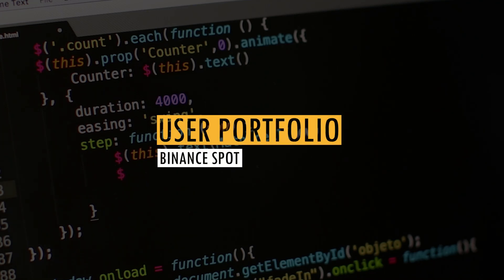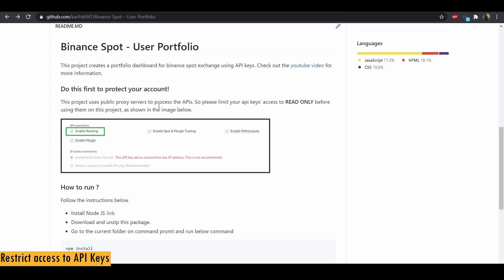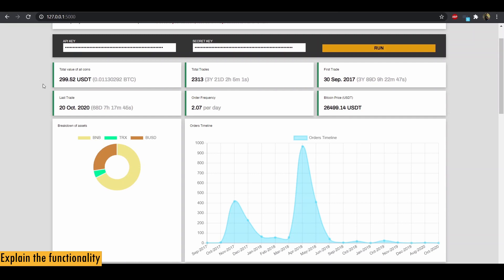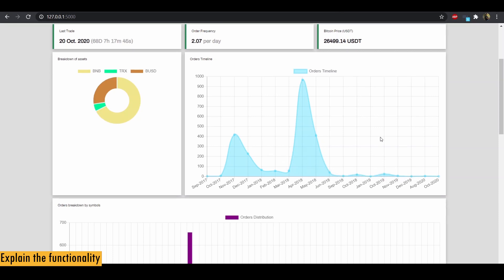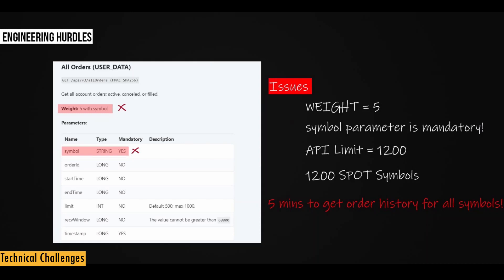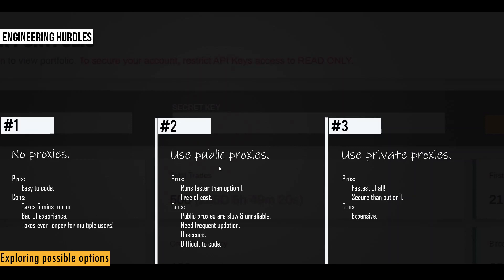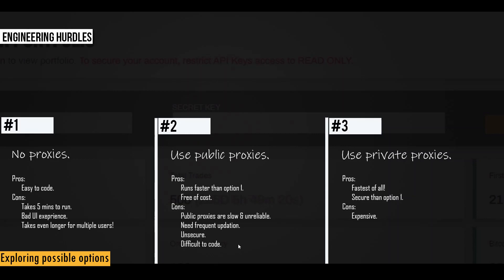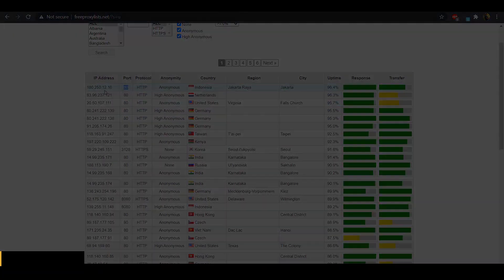User Portfolio Dashboard for Binance Spot Exchange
Intro video by Video by Joseph Redfield Nino from Pixabay
Thumbnail Image Image by Pexels from Pixabay